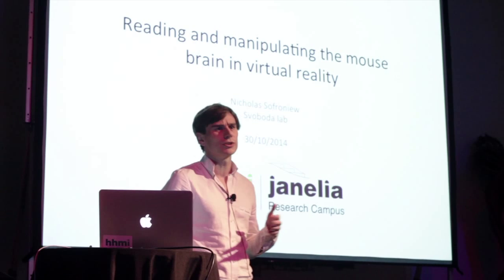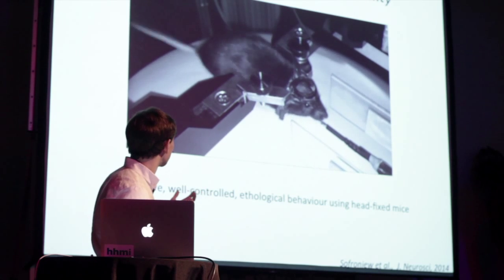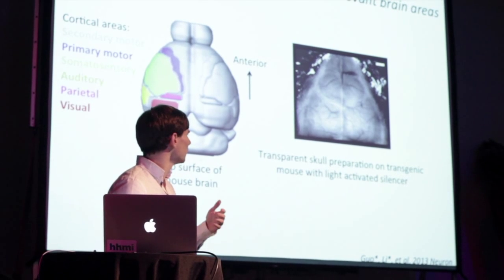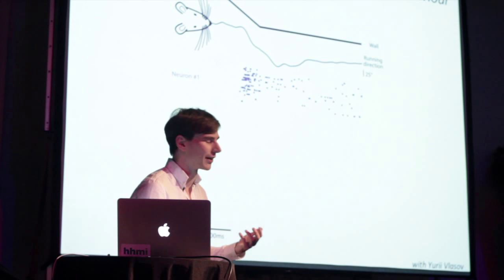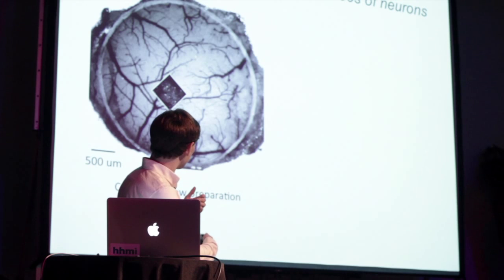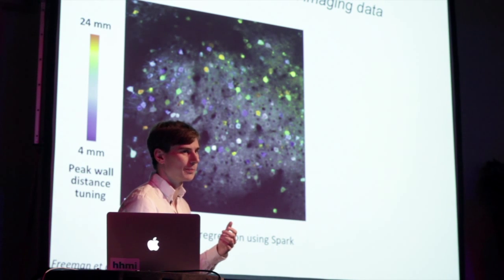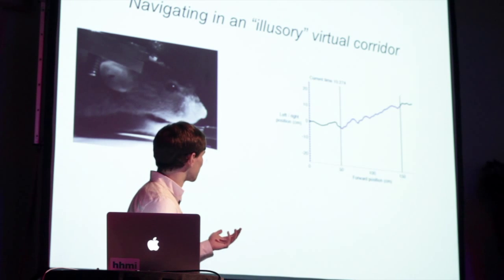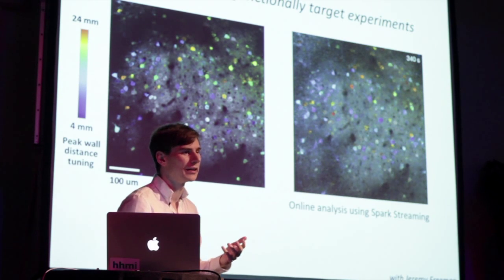Nick Sofroniew - Reading and Manipulating the Mouse Brain in Virtual Reality